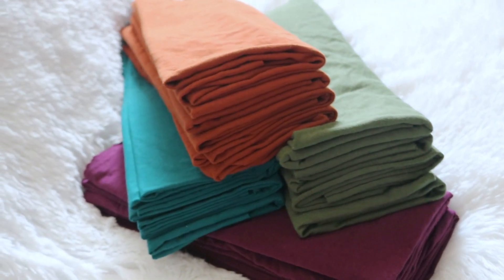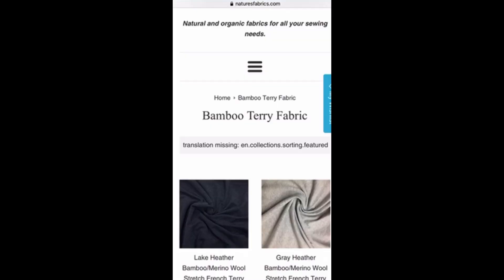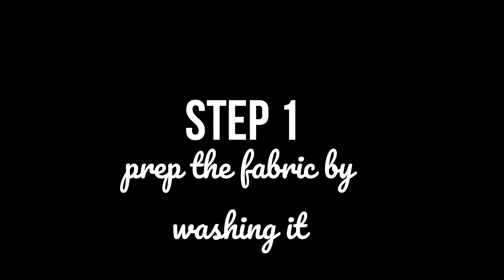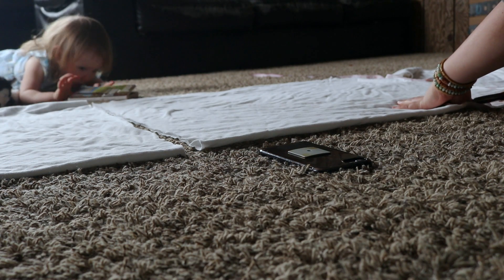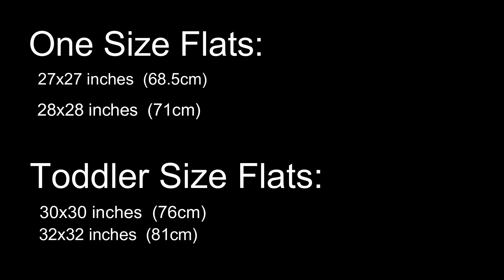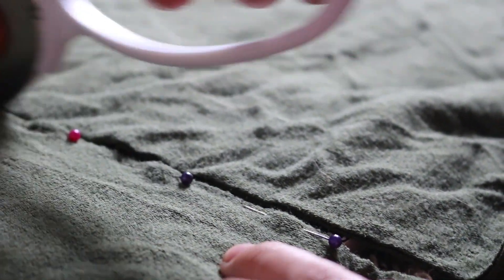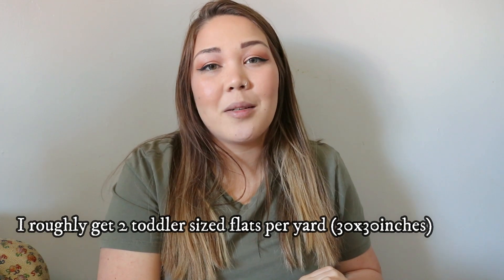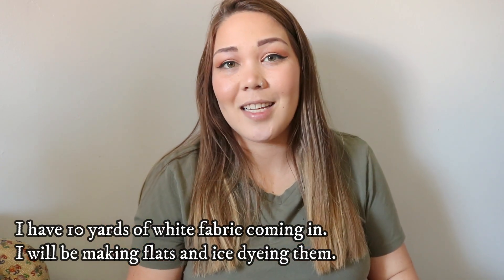DIY STRETCHY FLATS: Simplified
Mabuhay! Today is a Jay Jabbers where we go over the most simple cloth diaper you could ever make. No sewing is involved!

Flats are a workhorse diaper and a staple in many diaper stashes. They’re easy to wash and dry. You can fold them into a rectangle to use with pockets or covers OR you can do fancier folds to wrap around your child. The possibilities are vast!

Stretchy flats are THE easiest diaper to make since there is no sewing involved.

•Buy Fabric
  - I suggest a French Terry material. I love the bamboo stretch French Terry.
  -GSMs refer to the density and thickness of the fabric. The higher the GSM the more absorbent it is, so please keep that in mind!
  -the most popular websites are:
Kinderel.com
Naturesfabric.com

Natures Fabric offers a larger variety of colors, GSMs, and fabric blends.

•Prep your fabric by washing it a few times
•measure your fabric to see how much fabric you are working with. You’ll have to do some math to see what you’ll be able to get from them
   - I do 30x30inch flats and I’m able to get 4 flats from 2 yards with extra scrap fabric.
   -most yards of fabric are 60inches wide and 108inches long,  give or take a few inches either way.
   -you’ll get MORE flats if you buy more continuous yards. Also keep that in mind!!

•and cut! That’s it
It’s a very simple process that anyone can do.

⭐️So why buy from these links?⭐️
-It's at zero cost to you
-It helps support content like this

All you have to do is click these links depending on which site you want to shop at! And that’s it ❤️

My favorite cloth diaper shops ❤️

You can get a free 30-day subscription to see if it’s for you 😊

Waldron IN 46182